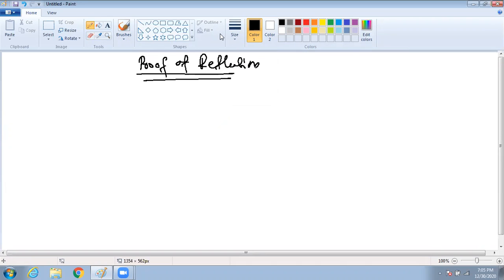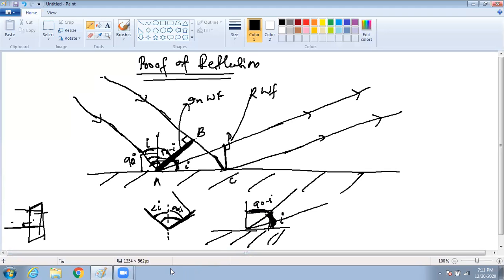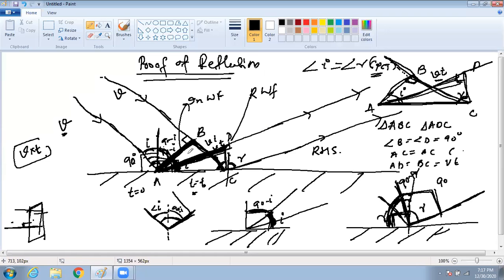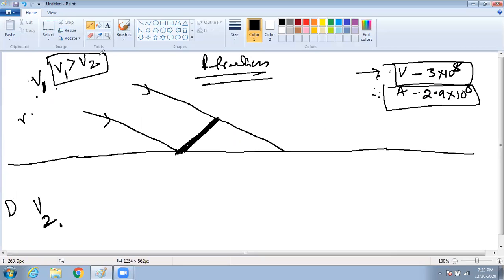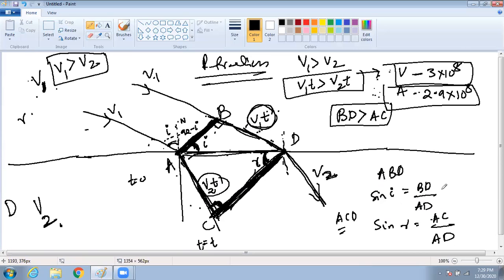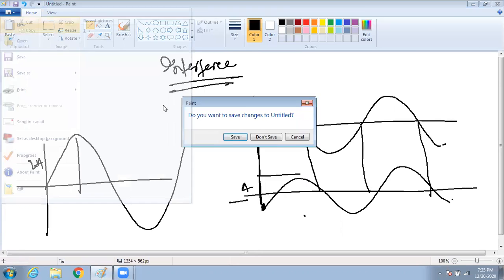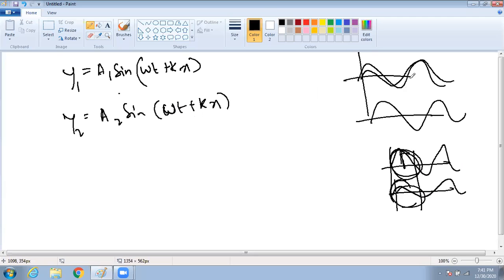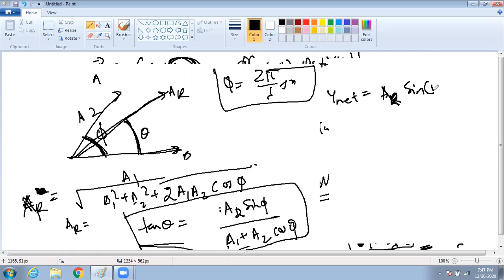wave optics -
Proof of reflection laws and refraction laws using huygen principle class - 30th Dec2020